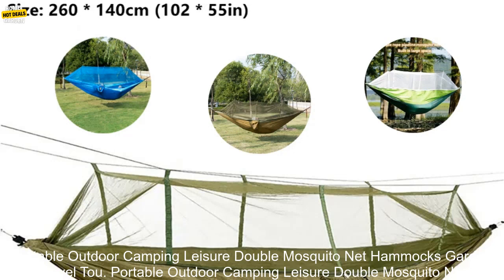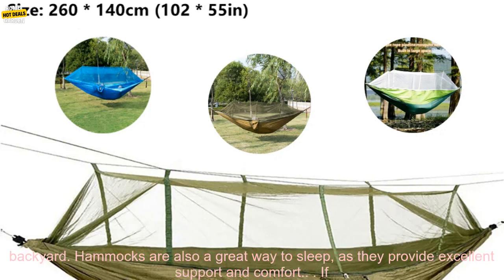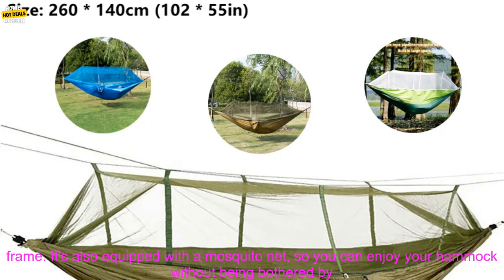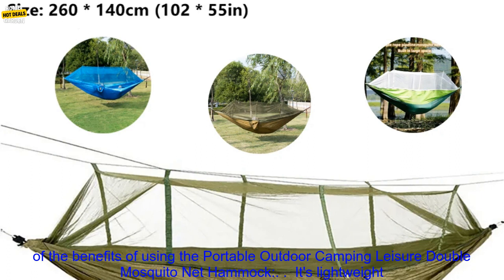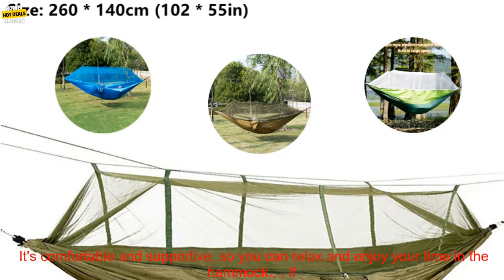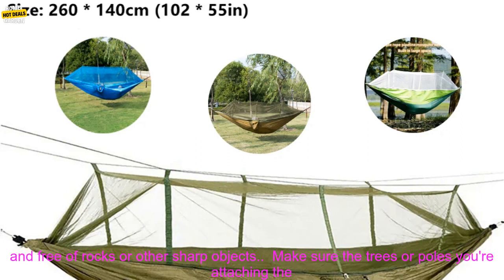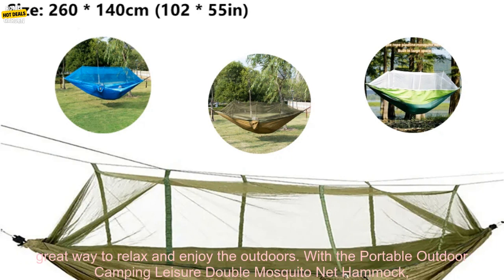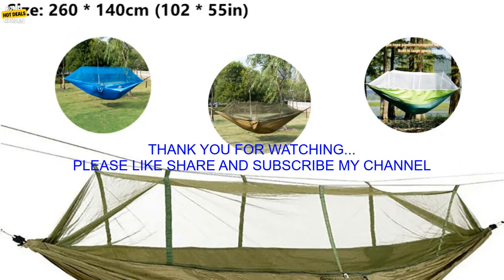1005006323767967 Portable Outdoor Camping Leisure Double Mosquito Net Hammocks Garden T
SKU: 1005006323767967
Portable Outdoor Camping Leisure Double Mosquito Net Hammocks Garden Travel Tourist Nature Hike Sleeping Hanging Hammock Swing
**Portable Outdoor Camping Leisure Double Mosquito Net Hammocks: A Review**

Hammocks are a great way to relax and enjoy the outdoors. They're lightweight and portable, so you can easily take them with you on camping trips, to the beach, or to your backyard. Hammocks are also a great way to sleep, as they provide excellent support and comfort.

If you're looking for a hammock that's perfect for outdoor use, then you should consider the Portable Outdoor Camping Leisure Double Mosquito Net Hammock. This hammock is made from durable nylon fabric and features a strong steel frame. It's also equipped with a mosquito net, so you can enjoy your hammock without being bothered by bugs.

The Portable Outdoor Camping Leisure Double Mosquito Net Hammock is easy to set up and use. Simply unfold the hammock, attach the straps to two trees or poles, and then lay back and relax. The hammock is also very comfortable, thanks to its thick padding and supportive design.

Here are some of the benefits of using the Portable Outdoor Camping Leisure Double Mosquito Net Hammock:

* It's lightweight and portable, so you can easily take it with you on your next outdoor adventure.
* It's made from durable materials that will last for years to come.
* It's easy to set up and use.
* It's comfortable and supportive, so you can relax and enjoy your time in the hammock.

If you're looking for a versatile and comfortable hammock that's perfect for outdoor use, then the Portable Outdoor Camping Leisure Double Mosquito Net Hammock is a great option. It's lightweight, durable, easy to set up, and comfortable to use.

**Here are some tips for using a hammock:**

* Choose a spot that's level and free of rocks or other sharp objects.
* Make sure the trees or poles you're attaching the hammock to are strong enough to support your weight.
* Tie the hammock securely so that it doesn't swing too much.
* Get comfortable in the hammock and enjoy your time outdoors.

Hammocks are a great way to relax and enjoy the outdoors. With the Portable Outdoor Camping Leisure Double Mosquito Net Hammock, you can take your hammock with you wherever you go and enjoy the benefits of hammocking wherever you are.
camping, hammock, mosquito net, garden, travel, tourist, nature, hike, sleep, swing, portable, outdoor, leisure, double